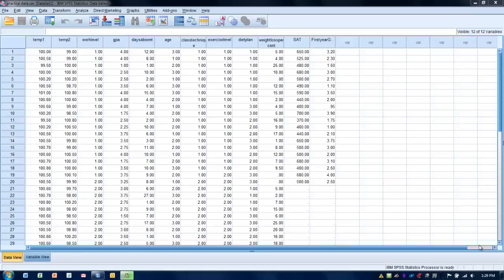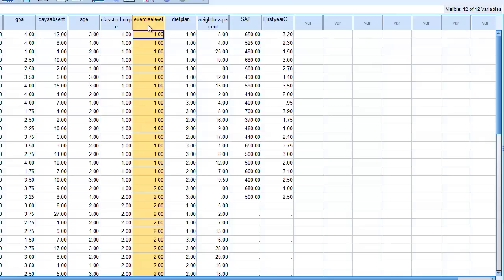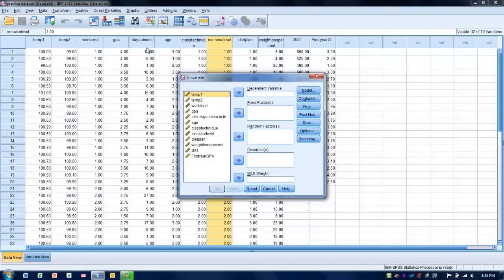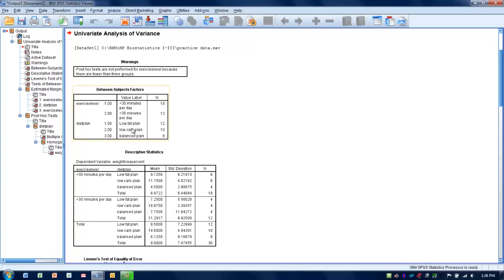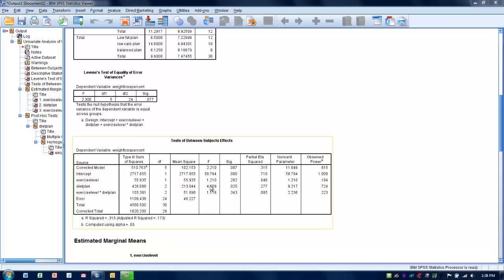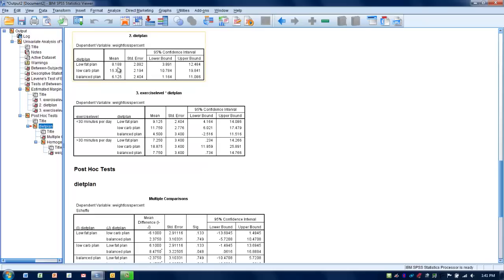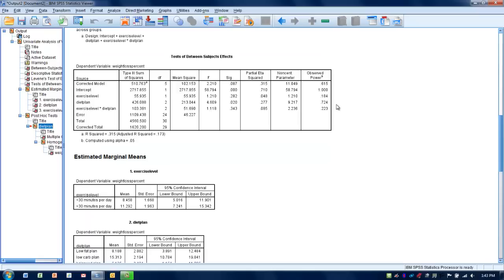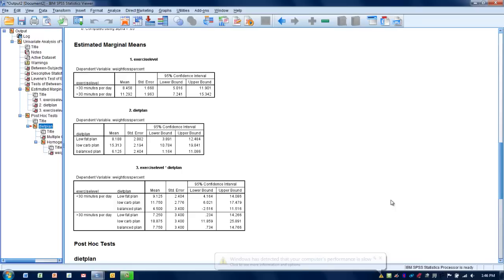How to Use SPSS-Factorial ANOVA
Comparing group means for 3 or more groups using 2 or more factors-treatment types using a single quantitative outcome.